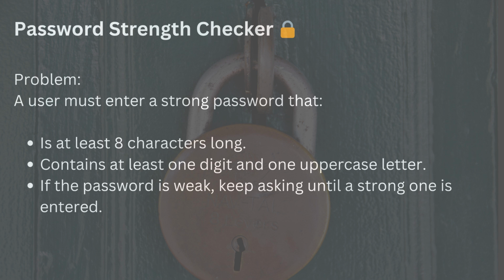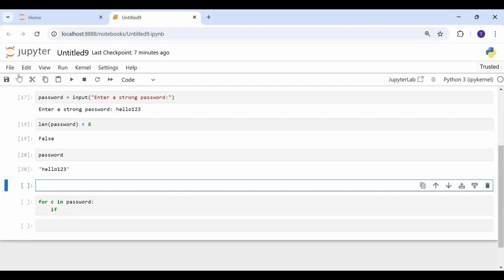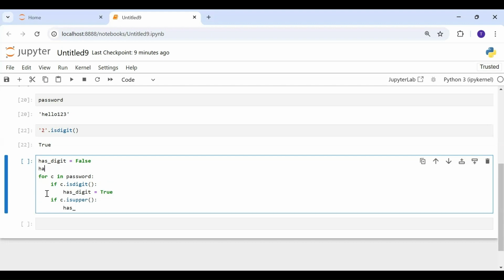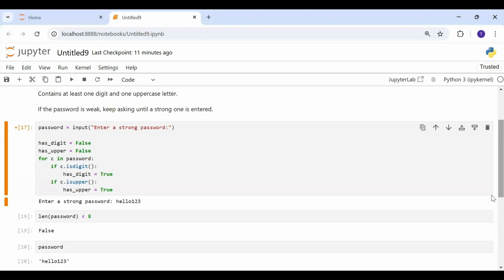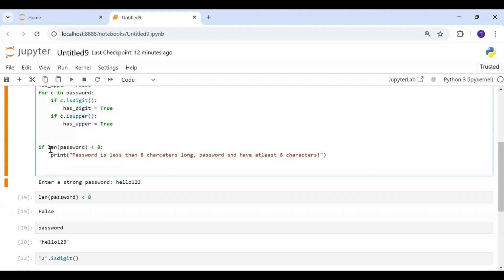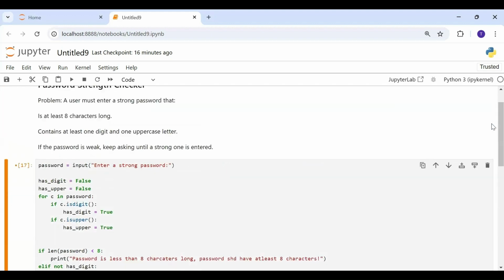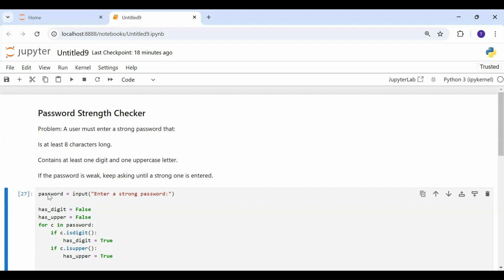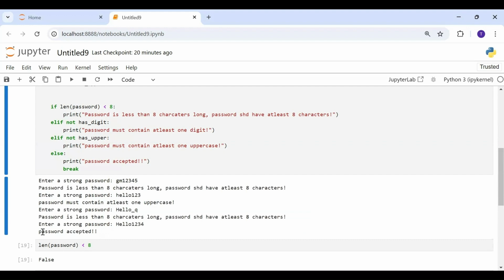19. 🔄 Python Practice: Loops & Conditionals with Strong Password Validation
Want to practice loops and conditionals in Python with a real-world problem? In this tutorial, we'll build a strong password validation program using:

✅ Loops to keep asking until a valid password is entered
✅ Conditional statements to check password strength
✅ String methods to detect numbers and uppercase letters

This is a great hands-on exercise for beginners learning Python fundamentals! Test your skills and improve your understanding of loops & conditionals in action. 💡

📌 Try it yourself & level up your coding! 🚀